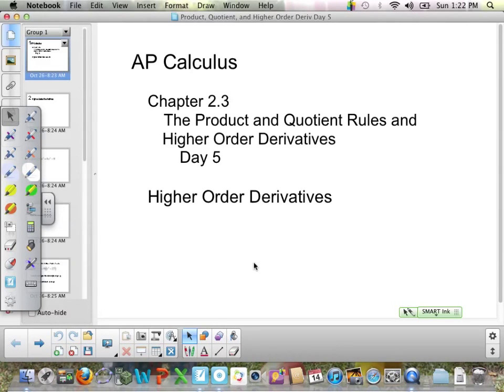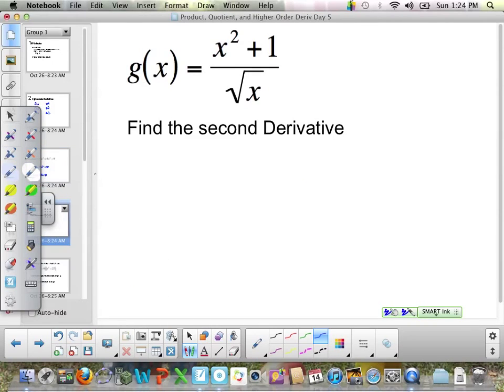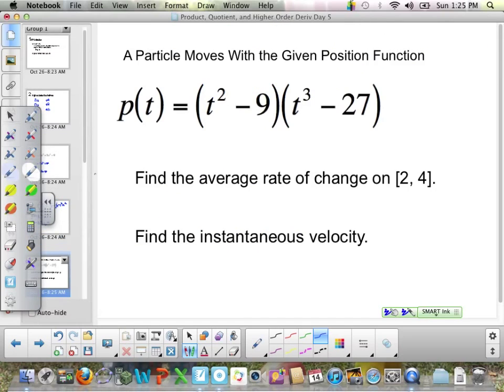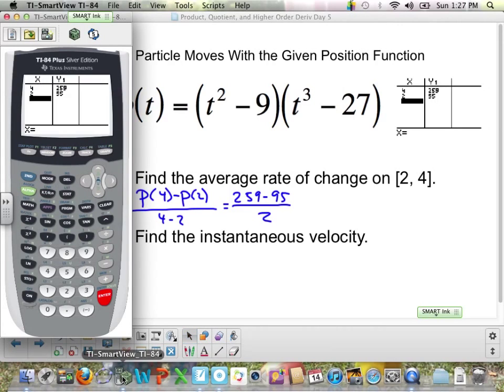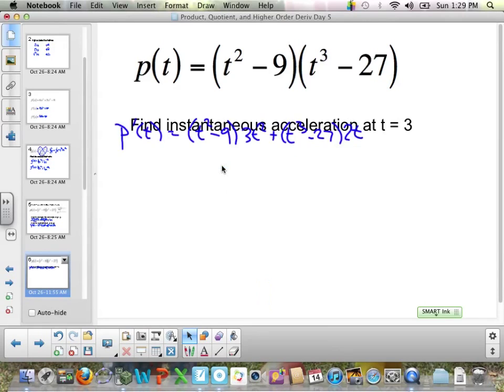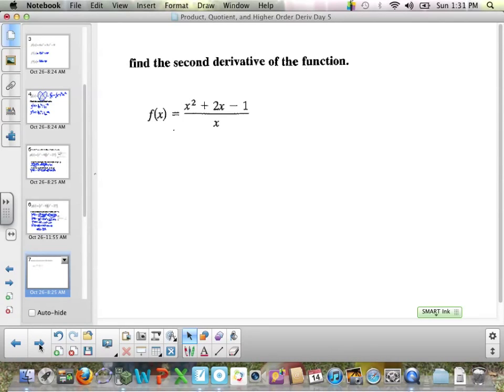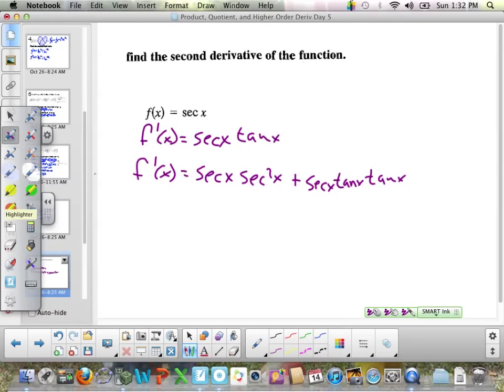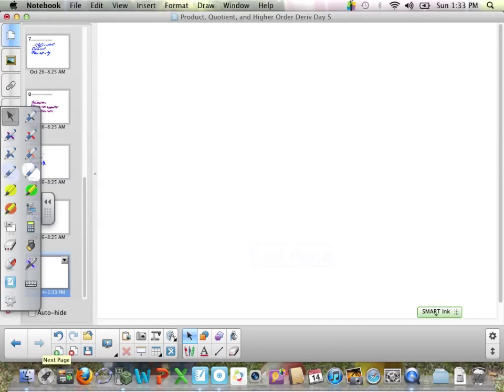25 Higher Order Derivatives